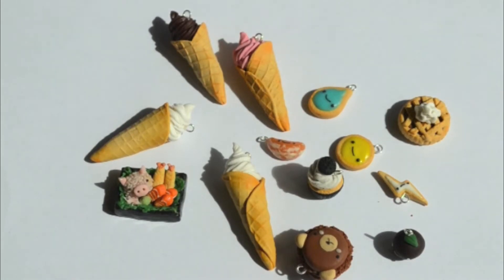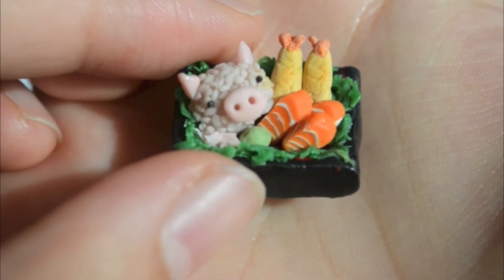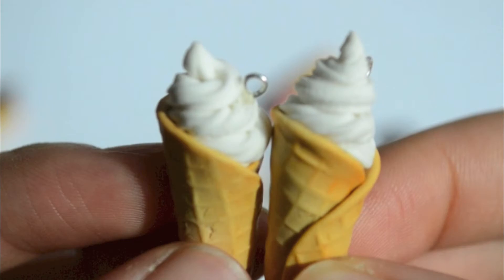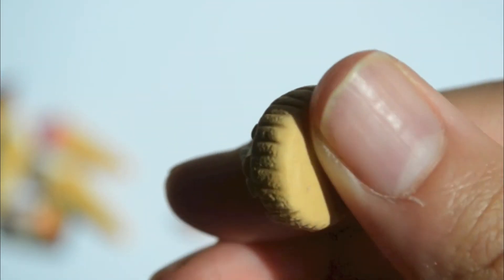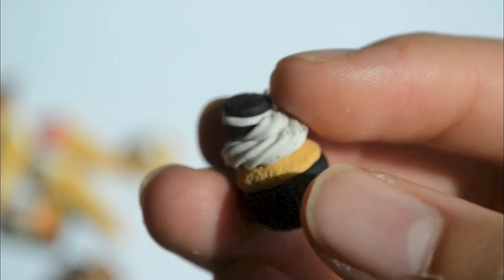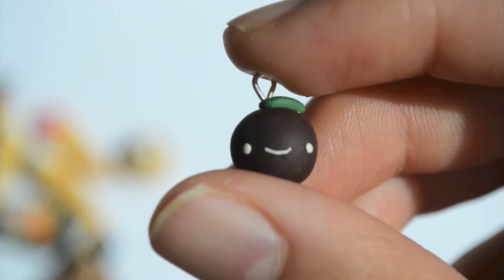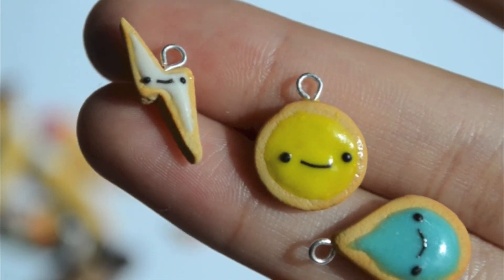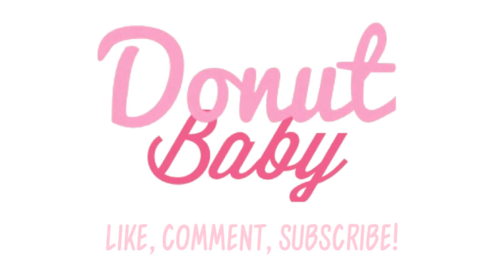CHARM UPDATE! Ice Creams, Macarons and More!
Hey guys! This is another polymer clay charm update! I finally decided to make a ice cream cone mold out of my scrap clay! I really hope you like my charms and had so much fun making the ice creams but I know the backs are really messed up some how it makes them look more realistic but I love how the other charms turned out as well,  Thank you for watching!!

Thanks! {◕ ◡ ◕}